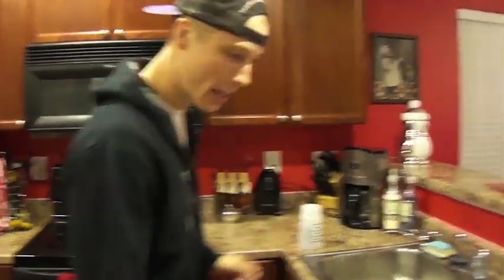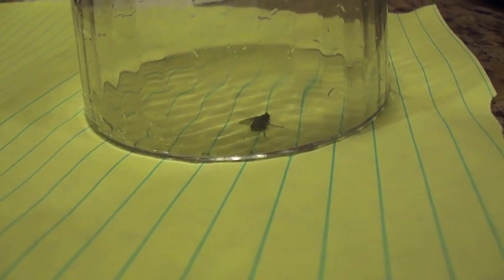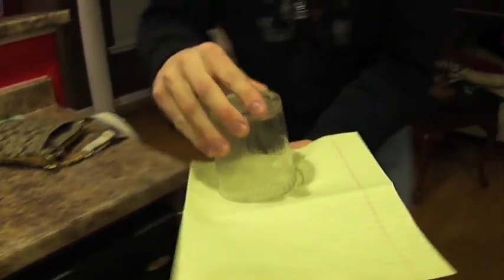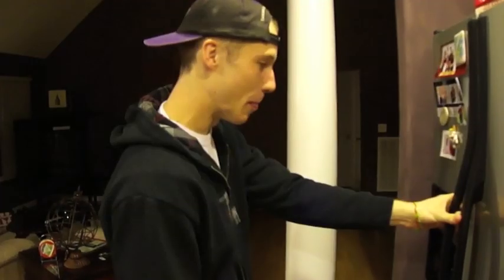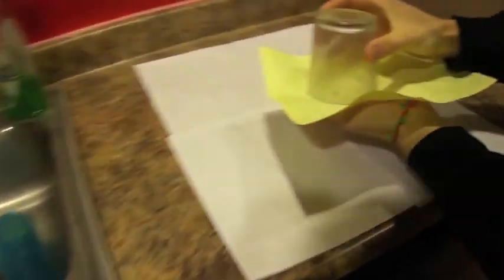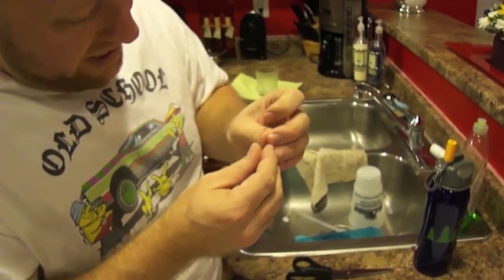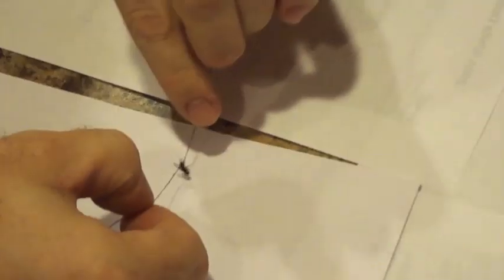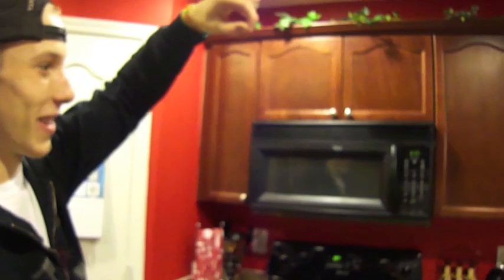Pet Fly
If you have ever wondered how to have a pet fly then this video is for you!!!